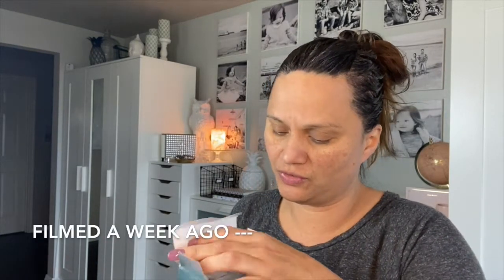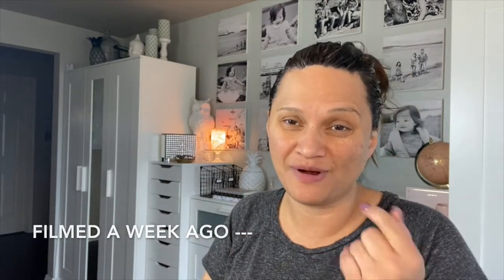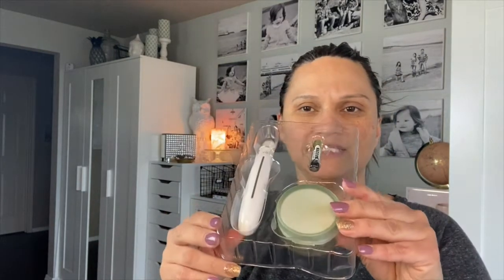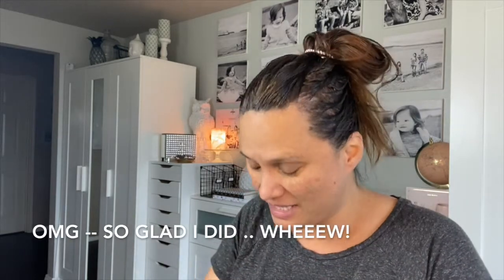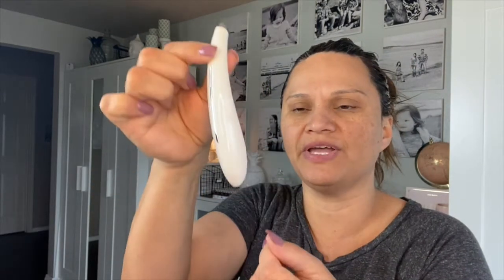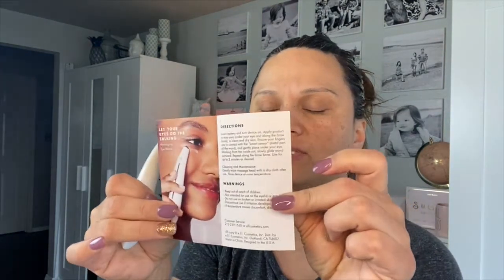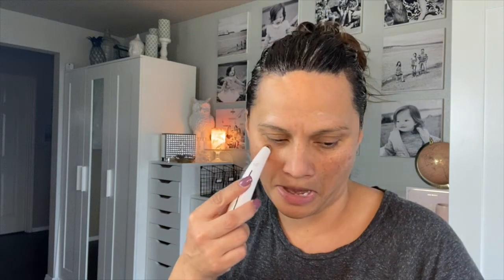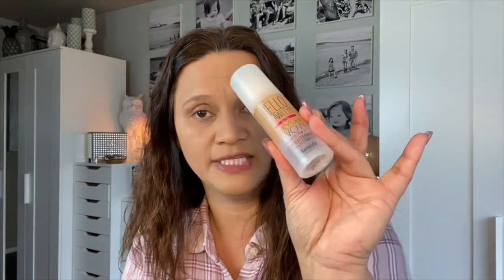Hot Mess Get Ready With Me: Eye Care and Face Mask Review | a Simply Simple Life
Elf Eye Care Kit
Neutrogena  Hydrogel Mask
Benefit Boi-ing Concealer
Benefit POREfessional
Benefit Hello Flawless Foundation
Too Face Born This Way powder Natural Beige
Naked Eyeshadow palette
Mac Lipstick Shitake